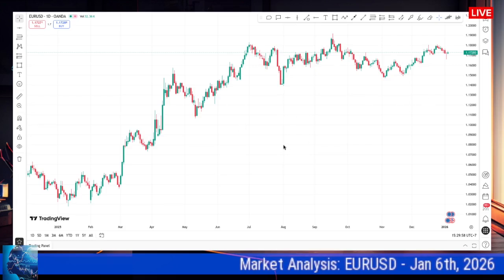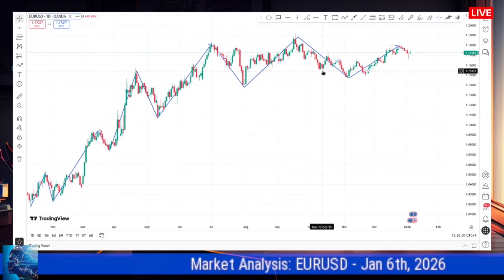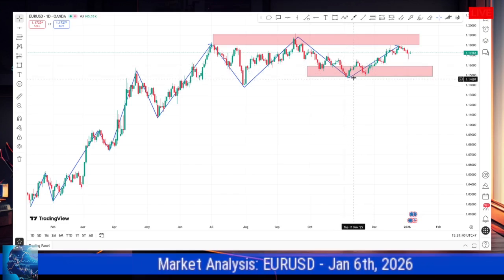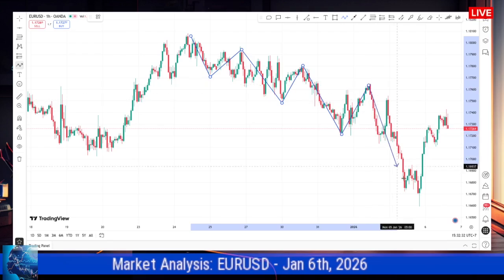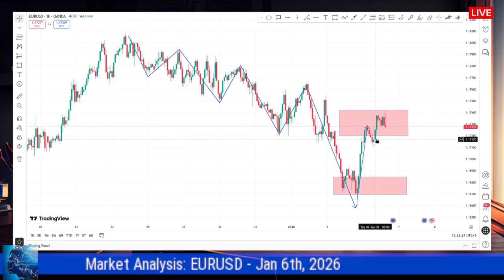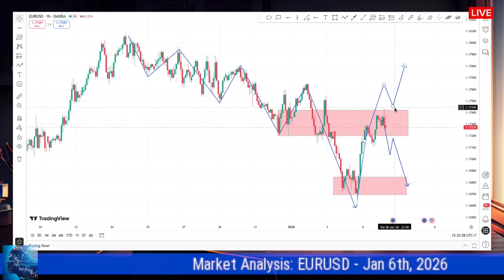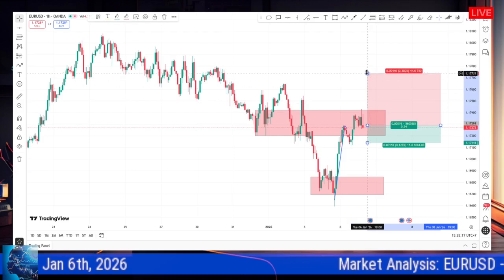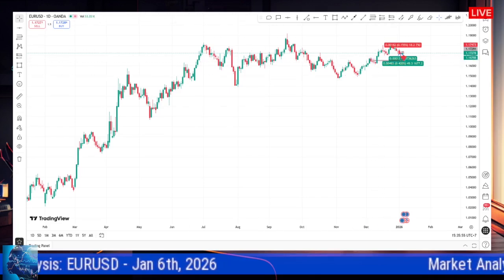Market Analysis: EURUSD - Jan 6th, 2026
Market Analysis for EURUSD by using Price Action.

This is not trading signal and is used for education purpose only.
DYOR before making any decision.